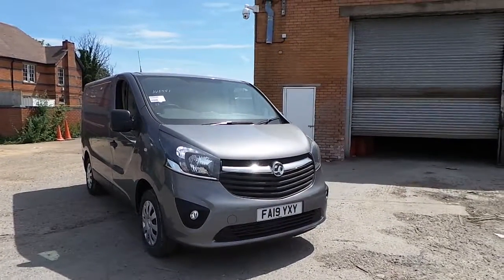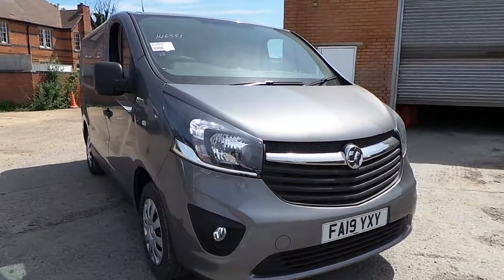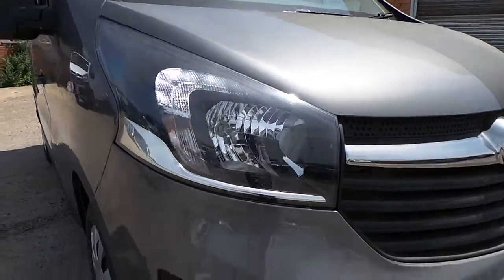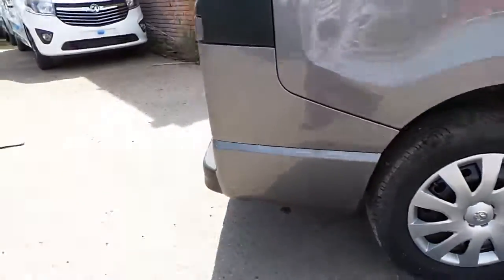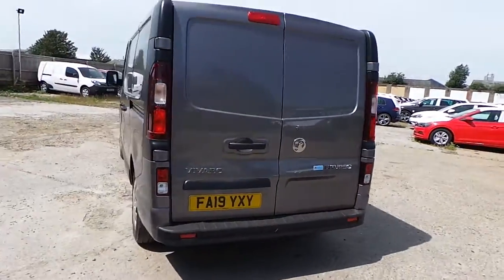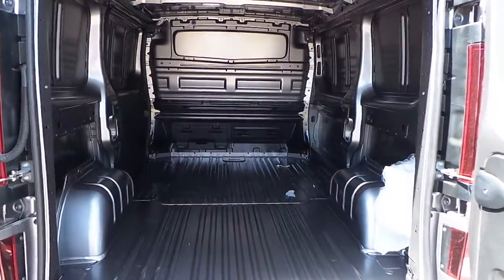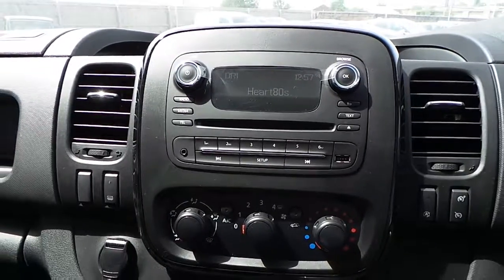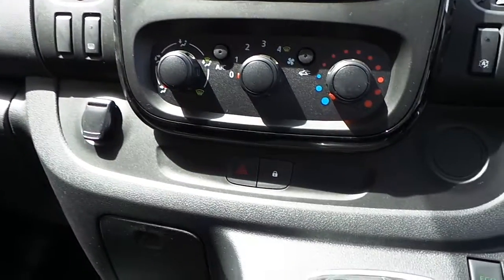Vauxhall Vivaro 2700 1.6 CDTi 120PS L1 H1 FA19YXY